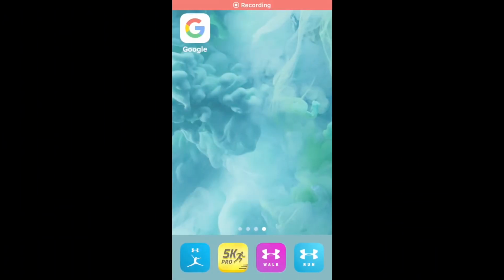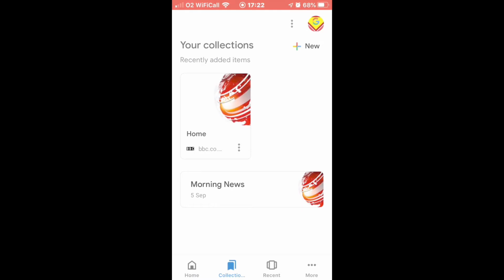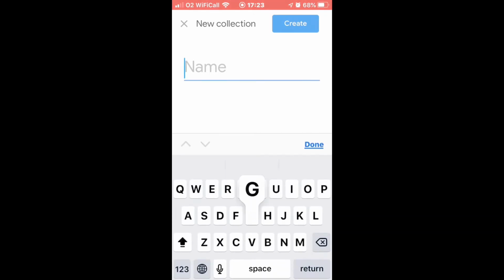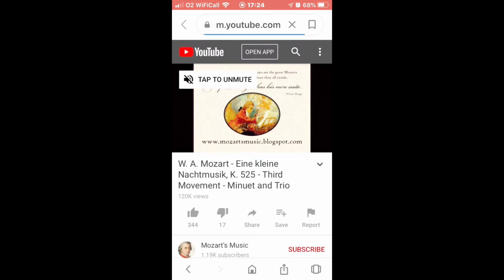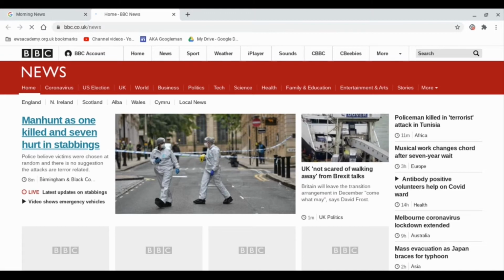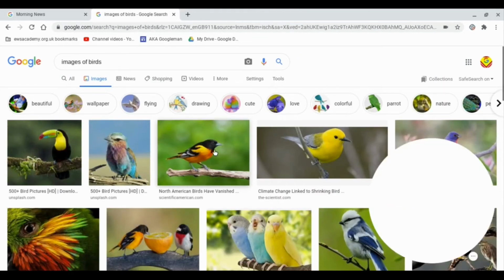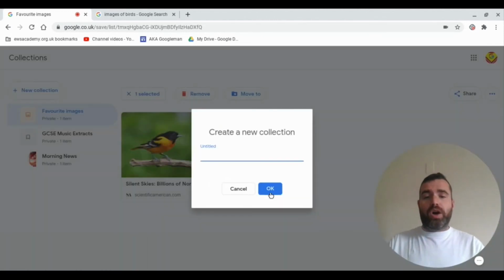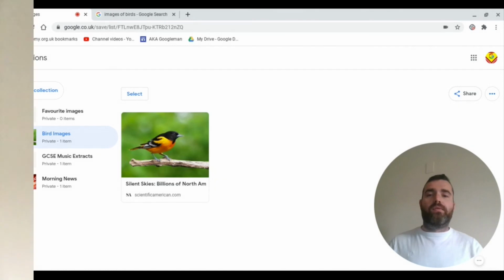A Look at Google Collections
Today, we are looking at Google Collections and how you can use to curate and organise online resources such as websites, YouTube videos and images.

Applications used in this video:
Google Collections - Use the "Waffle" Menu to access